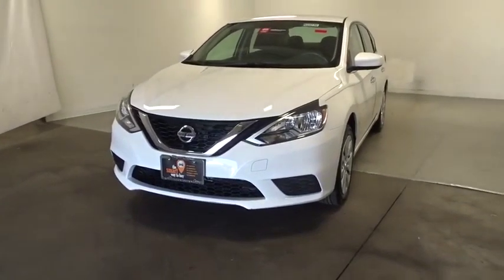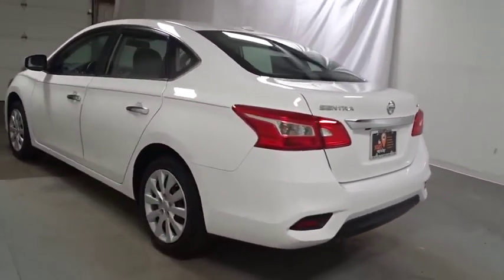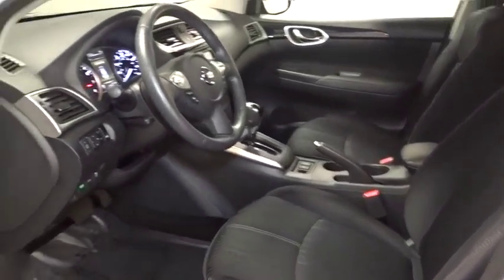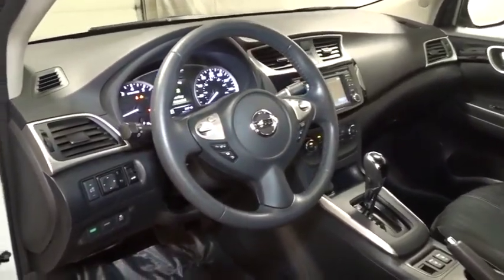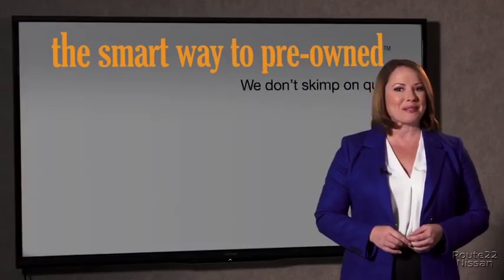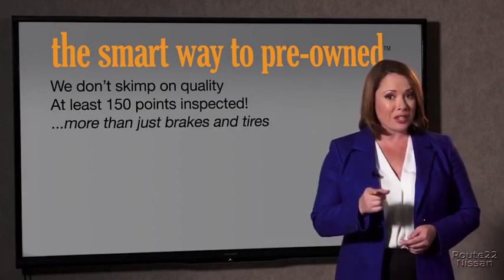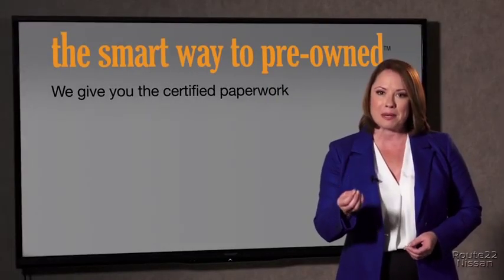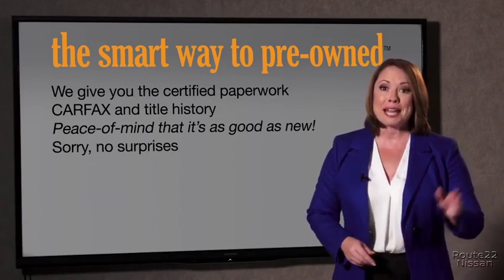2016 Nissan Sentra Hillside, Newark, Union, Elizabeth, Springfield, NJ N24736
White  2016 Nissan Sentra available in Hillside, New Jersey at Route 22 Nissan. Servicing the Newark, Union, Elizabeth, Springfield, NJ area.

SMART WAY TO PRE-OWNED Ever wonder exactly what youre getting when purchasing a used vehicle? Its difficult to know what you're truly getting into when taking on the wheel of a pre-owned vehicle. Luckily, each of our pre-owned vehicles are put through a vigorous 150-point inspection. With the smart way to pre-owned, we include a vehicle history report as well as a title check on every pre-owned vehicle in stock. This way, you know that the vehicle you are purchasing has not been affected by circumstances such as natural disasters (i.e. Hurricane Irma/Hurricane Harvey), Odometer rollback, Factory Lemon-Law Buyback, Salvage/Rebuilds, Washed Title and road accidents. With the smart way to pre-owned, you and your passengers can feel safe in the seats of your newly-bought, pre-owned vehicle. Only the CARFAX Buyback Guarantee can offer you the comfort of knowing you made the right purchase. This wonderfully fuel-efficient vehicle offers a supple ride, quick acceleration and superior styling without sacrificing MPGs. In addition to being well-cared for, this Nissan Sentra has very low mileage making it a rare find. More information about the 2016 Nissan Sentra: The Sentra is a compact car, competing with heavy hitters such as the Honda Civic, the Toyota Corolla, the VW Golf and the Ford Focus. With so much competition in the compact segment, the Sentra stands out with its maturity and upscale feel. As is increasingly becoming a trend these days, the Sentra can be optioned up to near luxury-car levels of technology and features, however with a base price of well under $17,000, it still manages to be affordable enough for most buyers. Interesting features of this model are High end styling, technology laden interior, sporty demeanor, reasonable pricing, roomy interior
Radio w/Seek-Scan, MP3 Player, Clock, Speed Compensated Volume Control, Aux Audio Input Jack, Steering Wheel Controls, Voice Activation and Radio Data System,Window Grid Antenna,Trunk Rear Cargo Access,Light Tinted Glass,Body-Colored Power Side Mirrors w/Manual Folding,Tires: P205/55HR16 AS,Body-Colored Front Bumper,Fixed Rear Window w/Defroster,Compact Spare Tire Mounted Inside Under Cargo,Body-Colored Rear Bumper,Clearcoat Paint,Variable Intermittent Wipers,Chrome Side Windows Trim and Black Front Windshield Trim,Steel Spare Wheel,Fully Automatic Aero-Composite Halogen Headlamps w/Delay-Off,Chrome Door Handles,Chrome Grille,Wheels: 16 Steel w/Full Wheel Covers,Fully Galvanized Steel Panels,Power 1st Row Windows w/Driver 1-Touch Up/Down,Cloth Door Trim Insert,Full Carpet Floor Covering,1 Seatback Storage Pocket,1 12V DC Power Outlet,Cargo Space Lights,Gauges -inc: Speedometer, Odometer, Engine Coolant Temp, Tachometer, Trip Odometer and Trip Computer,Premium Cloth Seat Trim,Engine Immobilizer,Perimeter Alarm,Glove Box,Rear Cupholder,Power Rear Windows,Full Floor Console w/Covered Storage, Mini Overhead Console w/Storage and 1 12V DC Power Outlet,Power Door Locks w/Autolock Feature,Full Cloth Headliner,Manual Air Conditioning,Trip Computer,Sliding Front Center Armrest and Rear Center Armrest,NissanConnect Selective Service Internet Access,Leather/Metal-Look Steering Wheel,Outside Temp Gauge,60-40 Folding Split-Bench Front Facing Fold Forward Seatback Rear Seat,FOB Controls -inc: Trunk/Hatch/Tailgate,4-Way Passenger Seat -inc: Manual Recline and Fore/Aft Movement,Interior Trim -inc: Piano Black Instrument Panel Insert, Piano Black Door Panel Insert, Piano Black Console Insert and Chrome/Metal-Look Interior Accents,Valet Function,Day-Night Rearview Mirror,Delayed Accessory Power,Front Bucket Seats -inc: 6-way adjustable driver's seat,Carpet Floor Trim and Carpet Trunk Lid/Rear Cargo Door Trim,Front Map Lights,Seats w/Cloth Back Material,Proximity Key For Doors And Push Button Start,Urethane Gear Shift Knob,Analog Display,Air Filtration,Driver And Passenger Visor Vanity Mirrors w/Driver And Passenger Auxiliary Mirror,Driver Seat,Front Cupholder,Instrument Panel Covered Bin, Driver / Passenger And Rear Door Bins,Fade-To-Off Interior Lighting,Remote Keyless Entry w/Integrated Key Transmitter, Illuminated Entry, Illuminated Ignition Switch and Panic Button,Remote Releases -Inc: Power Cargo Access and Mechanical Fuel,Cruise Control w/Steering Wheel Controls,Manual Tilt/Telescoping Steering Column,Manual Adjustable Front Head Restraints and Manual Adjustable Rear Head Restraints,Driver Foot Rest,110 Amp Alternator,Transmission w/Driver Selectable Mode,13.2 Gal. Fuel Tank,Electric Po